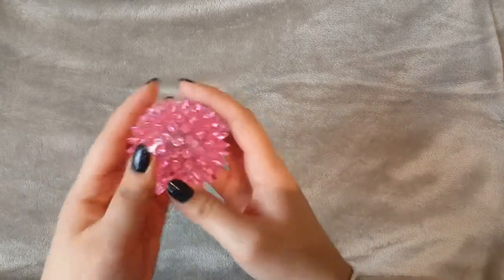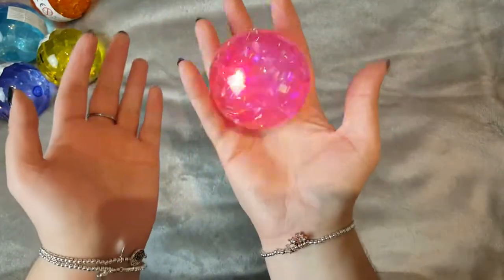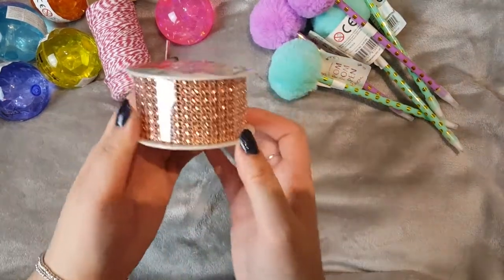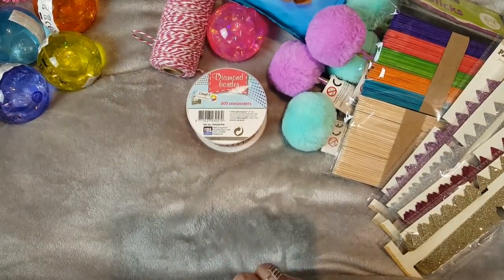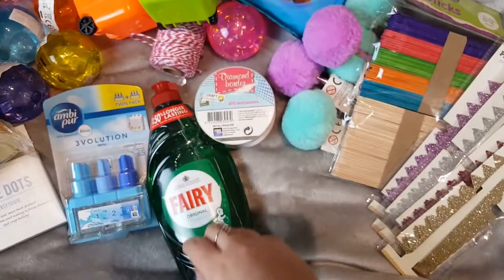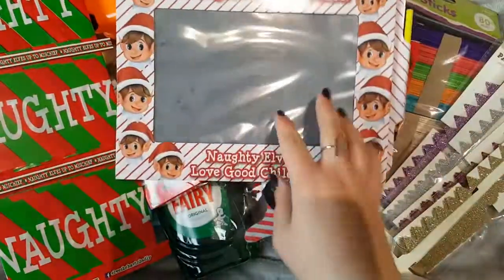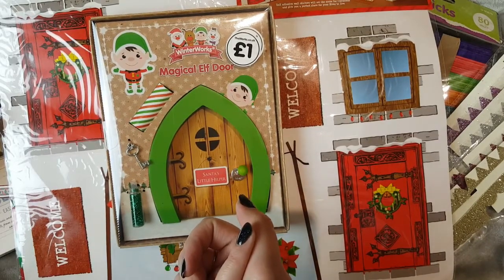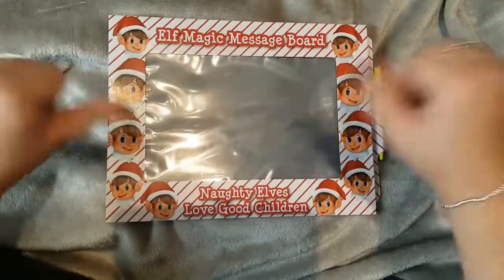Collective Haul | Wilko, Poundworld, Poundland, The Works | December 2017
I picked these bits up last weekend, I seem to be a bit behind getting my videos up. The balls are an absolute hit!